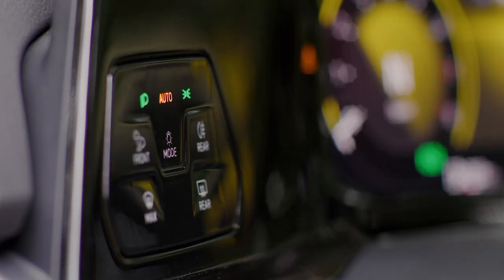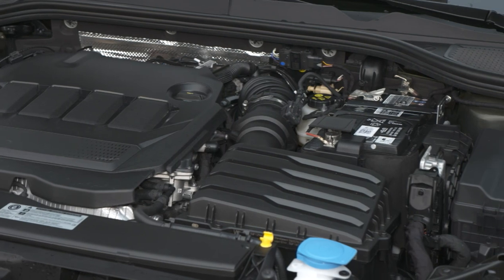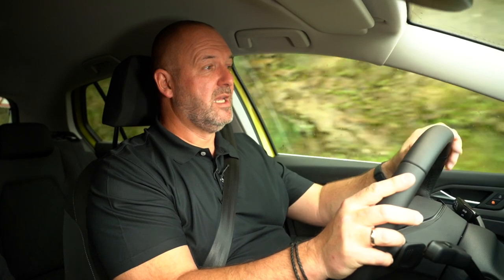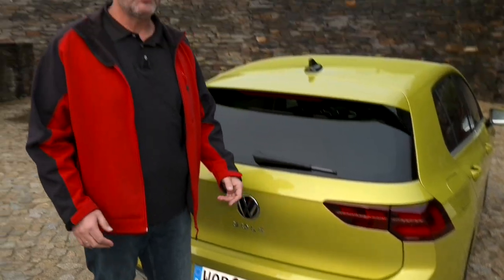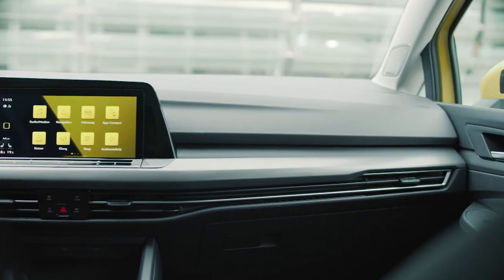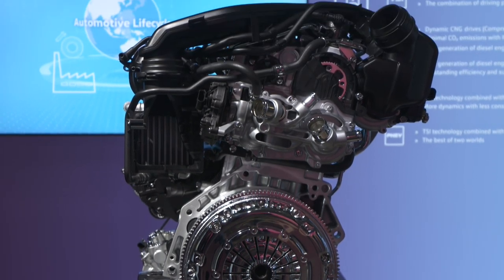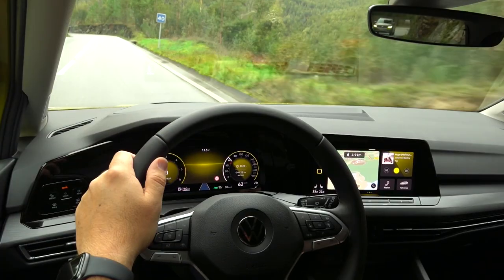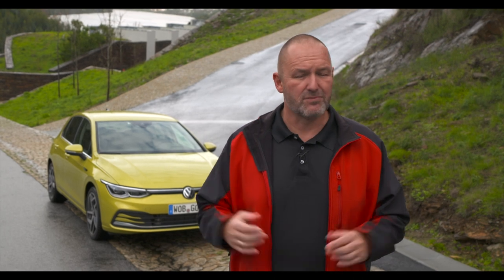2020 Volkswagen Golf 8 Full Review New VW Golf 8 Test Drive Price Engine Consumtion English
The 2020 Volkswagen Golf 8 should be the safest, most modern, most economical and most intelligent VW Golf ever. Despite new engines, new assistants and a completely new operating concept, the new VW Golf 8 presents itself externally in its usual look.

But what is really new about the new Golf? And is it really better than its predecessor? Let us find out during my full review.

During my test drive in the Volkswagen Golf 1.5 TSI and 2.0 TDI I check out what's new, how good the engines, drives, assistants and the operation without buttons really is. Source: quickcarreview.com

Technical details of my Test Car:
Car: VW Golf
Trim Line: Style
Colour: Lemonyellow
Engine: 2.0 l TDI 7-Speed DSG
Displacement: 1.968 cm3
Max. Power: 110 kW (150 PS)
Max. Torque: 360 Nm
V-Max: 223 km/h